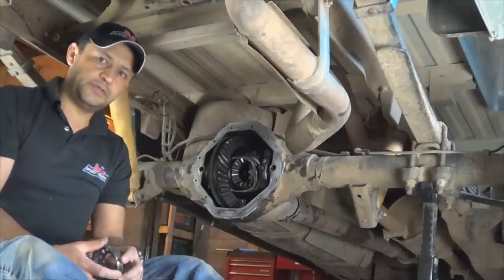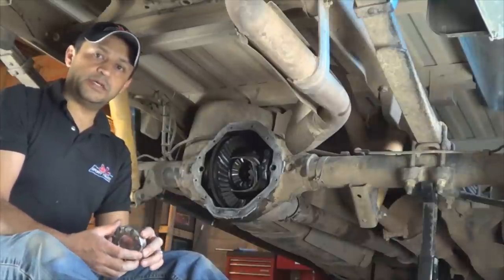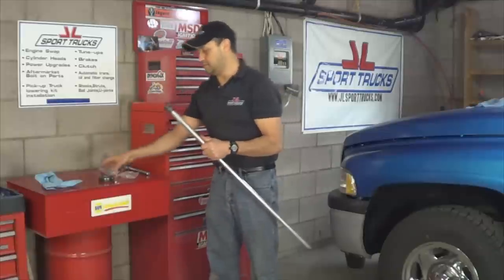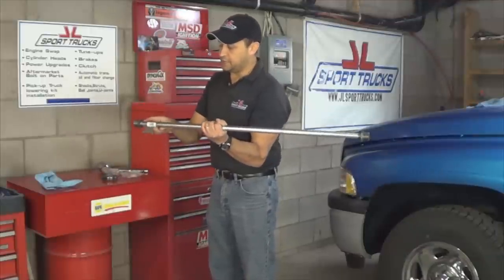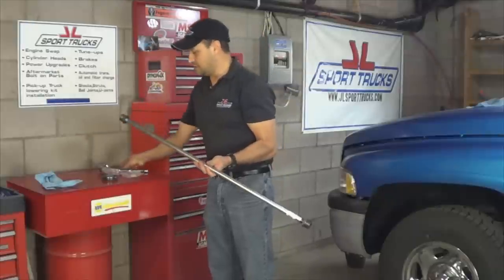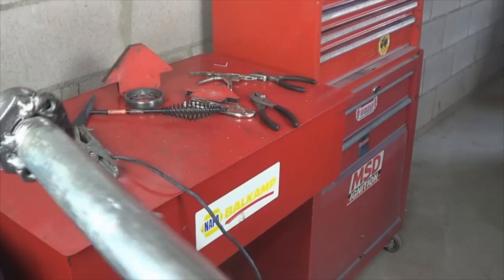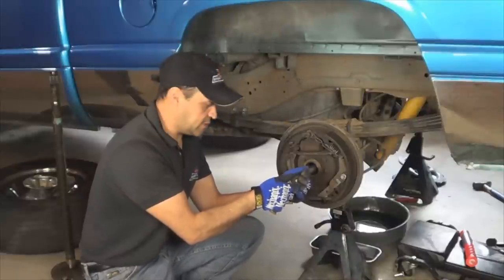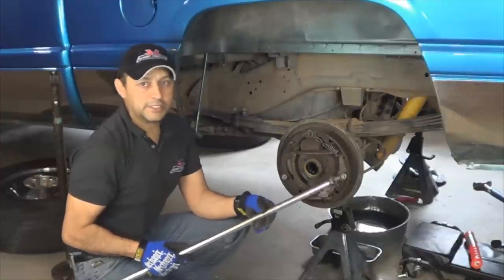Custom Made Tool for Pre loading and Adjusting Dodge RAM Differential Carrier Bearings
I will save you the comment on why welding on top of a Parts Washer: It is EMPTY. I bought this parts washer ten years ago, it was very easy back then to find solvent at any Auto Parts Store, but as the EPA rules become stricter, it is harder and harder to buy solvent, so I use it as a Workbench.
So...……...As you can imagine, if your parts washer has solvent in it DON'T weld on top of it as it will most likely blow up on you, pure common sense!.

We were in the middle of filming the video titled: " How to diagnose and repair Rear Axle noise on Dodge RAM pick-up trucks".
There is a tool required to Adjust and Pre-load the Differential carrier Bearings on 1500 Dodge RAM Trucks.
We called the local tool supplier, and we were told that it would take 2 to 3 days to get that tool.
Well, since patience is not a virtue I have, not to mention that I needed to get this job done I decided to take a trip to the local hardware store and find supplies that would enable me to make my own tool.
Thankfully after looking around, I found the perfect supplies to make this special tool.
I am confident that there will be more people that will need a tool like this one and if they don't want to spend $80.00 to $100.00 for a tool that may only be used once, this video shows how it can be made with supplies under $20.00.  Not to mention having the pride of knowing that you made it.
During the years I have had the need to make several tools and I enjoy the process.